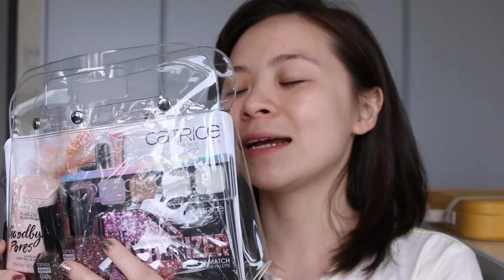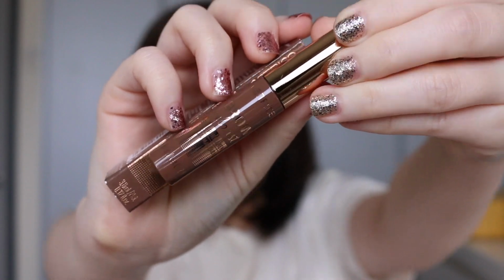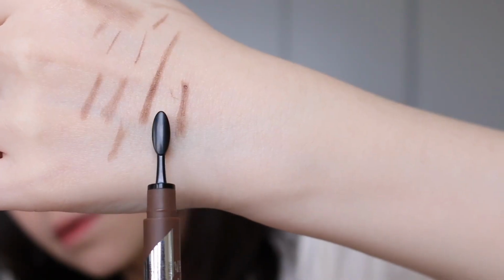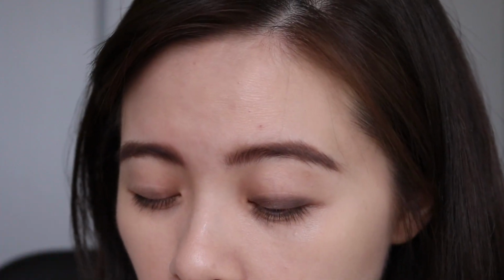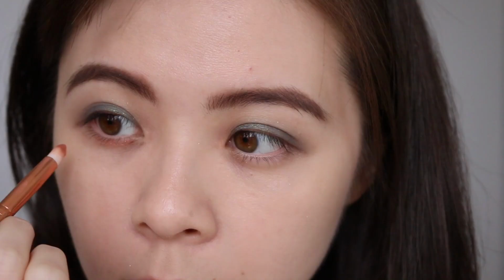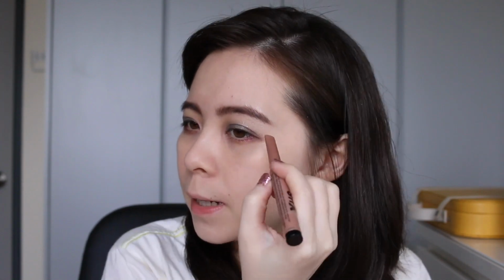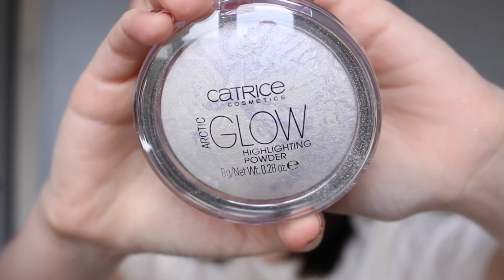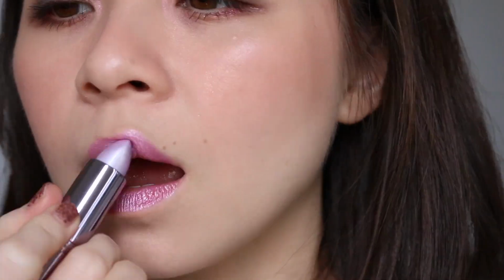I Tried Affordable Catrice Makeup! \\ JQLeeJQ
So many new makeup! Check them out at Guardian store near you :)

Items I've talked about:
Catrice Glitterizer Eyeshadows
Catrice brow pro pen
Catrice Goodbye Pores Primer
Catrice eyeshadow stix
Catrice little black one mascara
Catrice Blush Box
Catrice Charming Fairy Lip Glow

Keep Connected:
Instagram & Twitter: @jqleejq